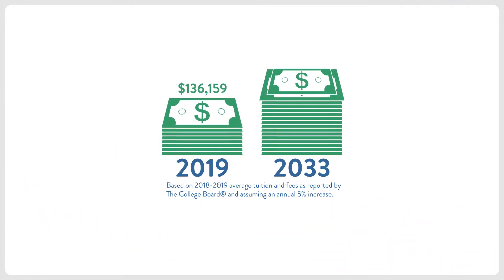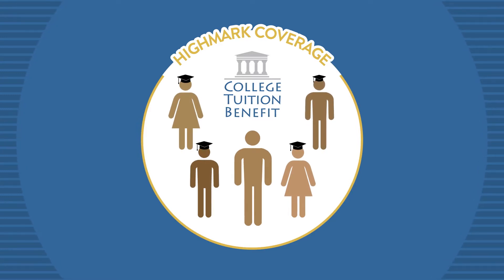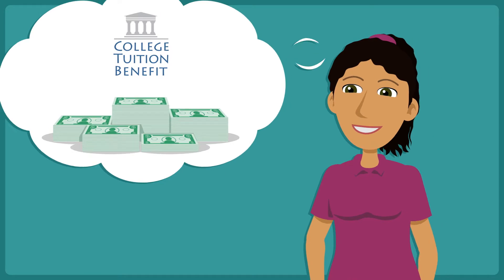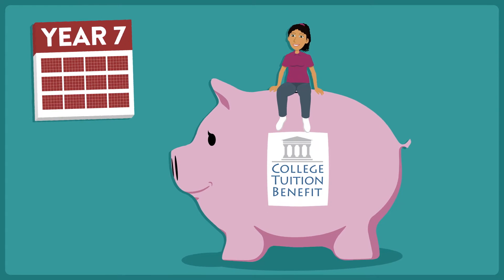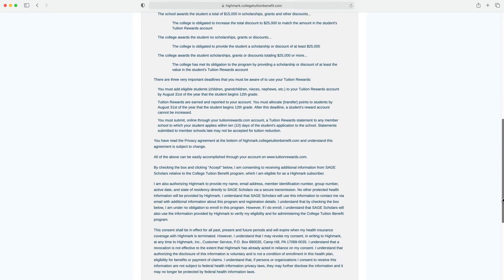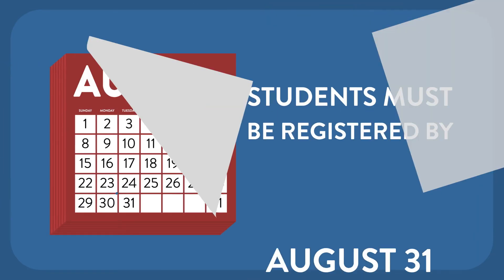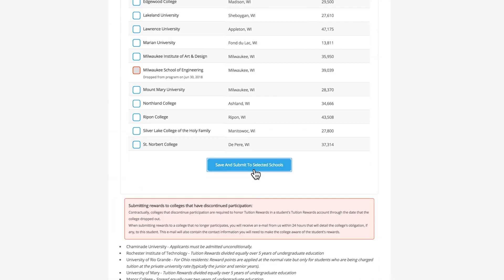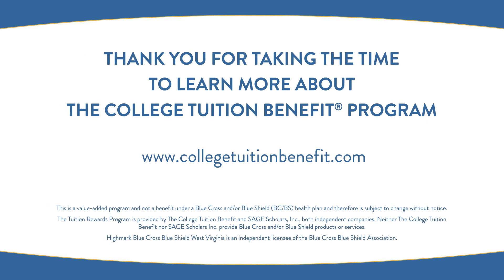College Tuition Benefit Registration | Highmark BCBS WV | Member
The video explains how the Highmark College Tuition Benefit program works and our the members register.